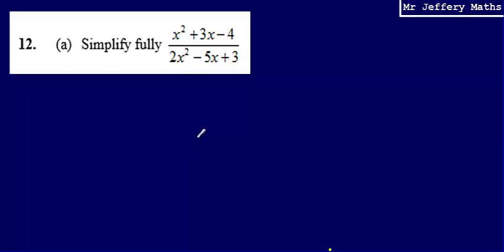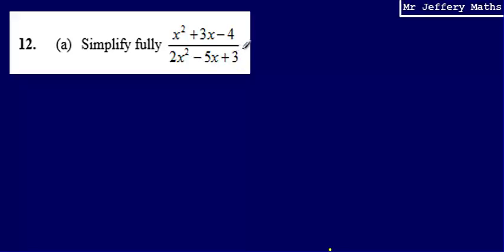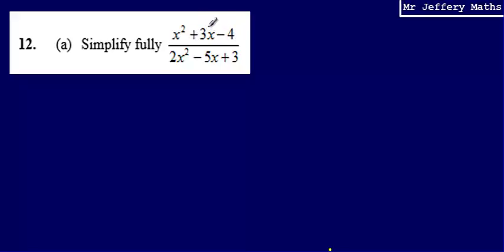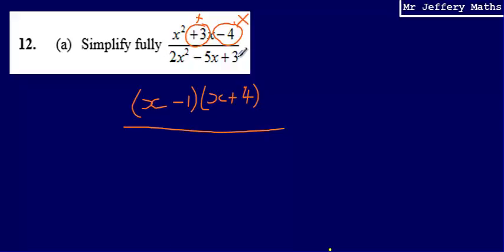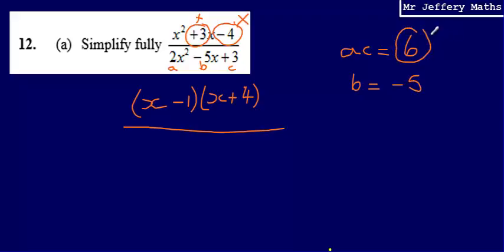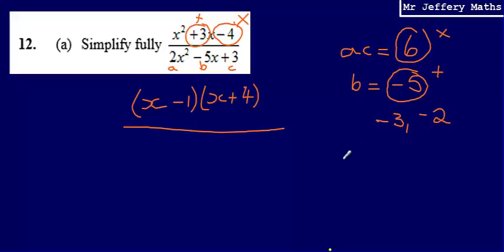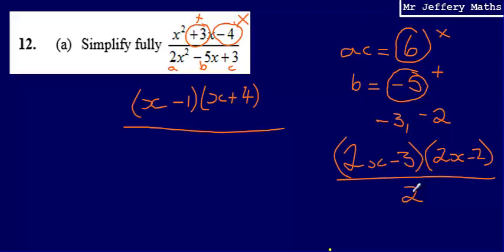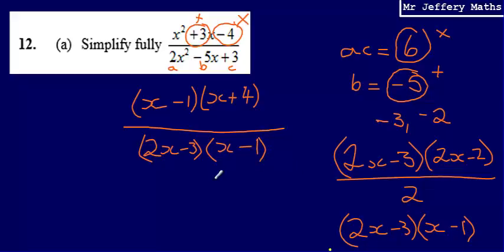Algebraic Fractions (GCSE Maths - Edexcel Practice Tests Set 2 - 1H - Question 12a)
A series of videos looking at the Edexcel practice papers for the new exam specification. This is the solution for Q12a from the set 2, higher tier, non-calculator practice tests.